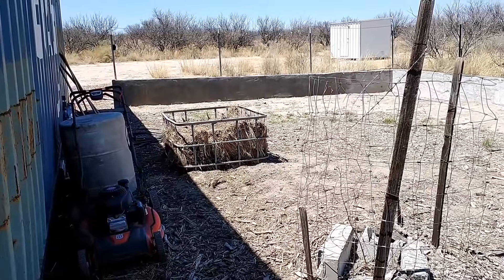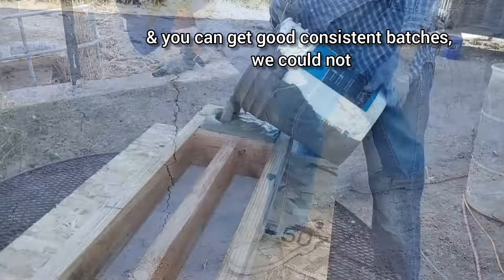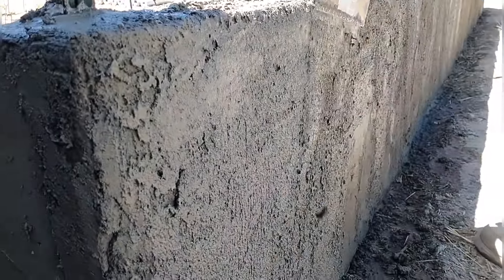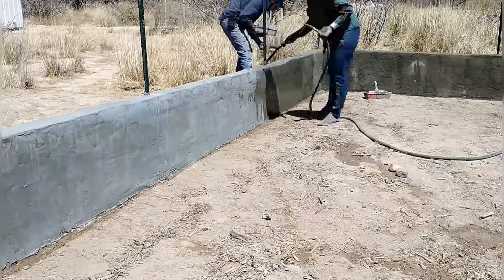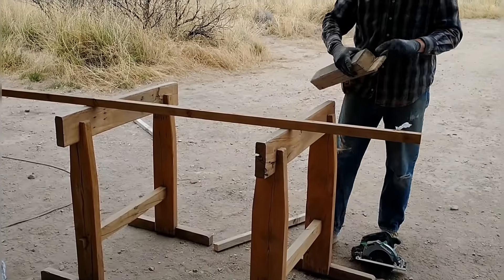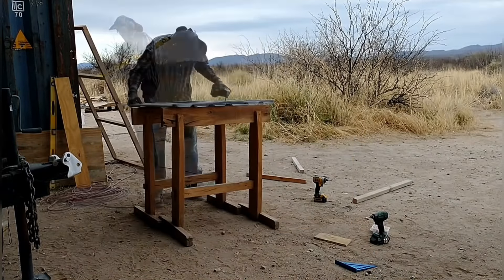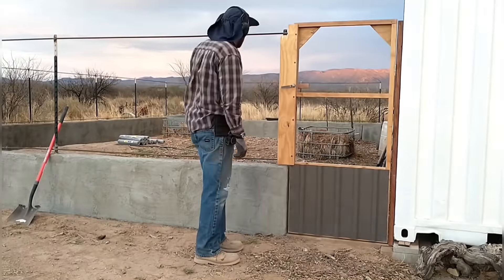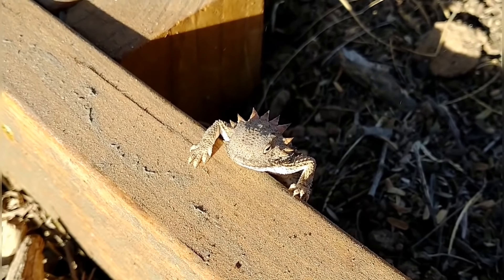Finishing Our AIRCRETE Garden Wall | How Much Did it Cost? Stucco, Chicken Wire Fence, & Gates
Plastering and applying stucco to the aircrete garden wall, leveling the shipping containers, making the gates, and attaching the chicken wire. Watch to the end or look below to see how much it cost.

Aircrete, shipping container, garden fence/wall.

Aircrete plaster recipe
1/2 gallon water
1/2 gallon concrete bonding agent
  2   gallons Portland cement

For most of the wall we used a stucco type mix of 2 parts sand to one part cement, bonding agent & water.

Aircrete Wall Appropriate Cost and Amounts
$238   19 bags Portland cement
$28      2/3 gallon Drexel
             1 cup Glycerin
$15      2' Chicken Wire on sale
$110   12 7' T post
$72      Rebar
$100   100 feet 4' Chicken Wire
Plaster
$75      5 gallons Bonding Agent
$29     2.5 bags Portland Cement

$667